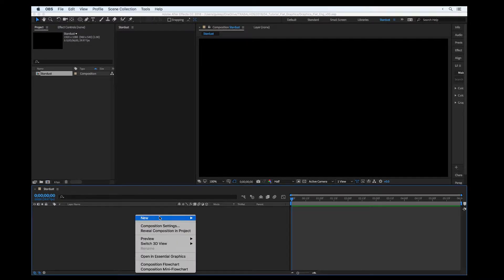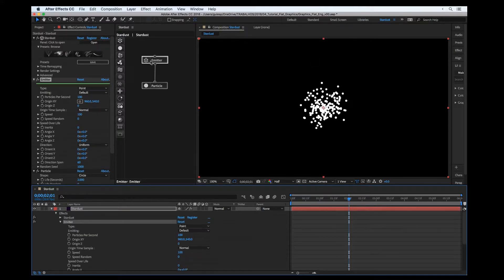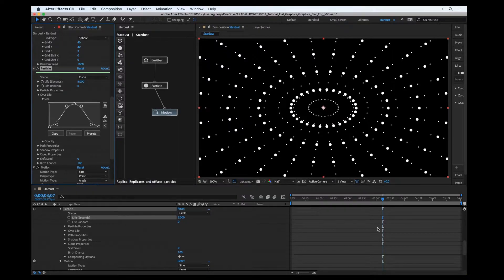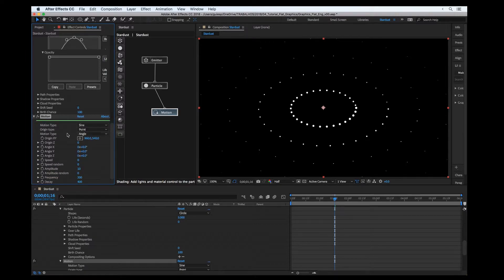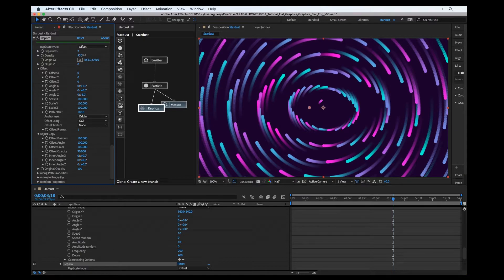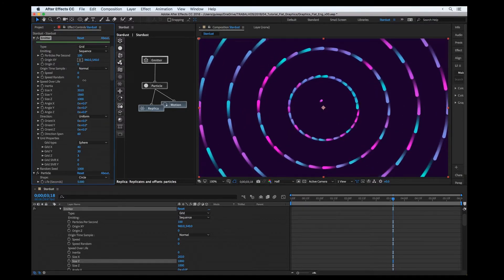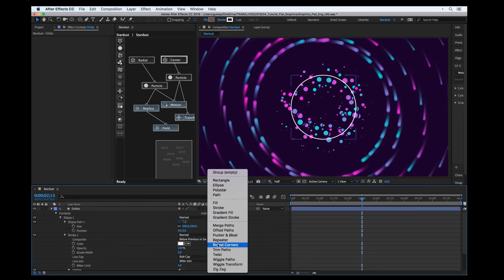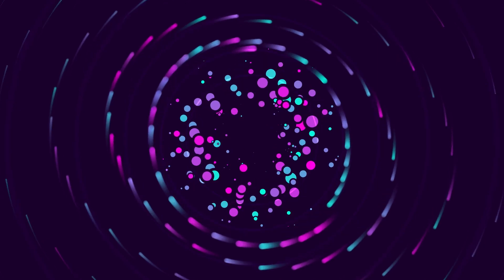Exploring a 2D Look - Stardust + AE Tutorial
In this tutorial you are going to create a simple animation with a 2d flat design look, exploring the emitter and motion node. Hope you enjoy it!